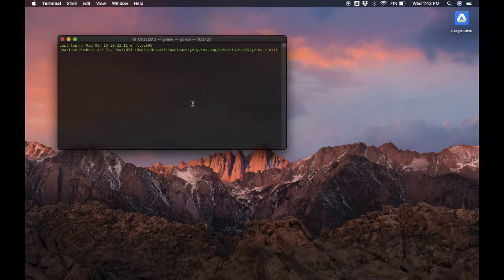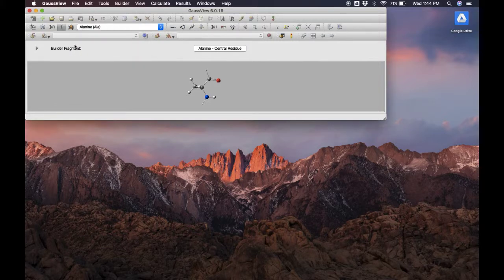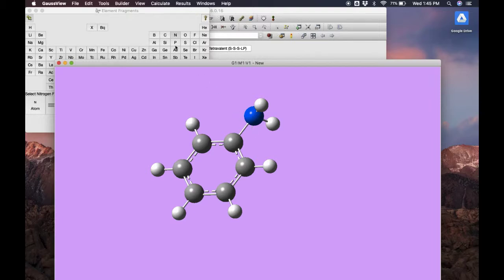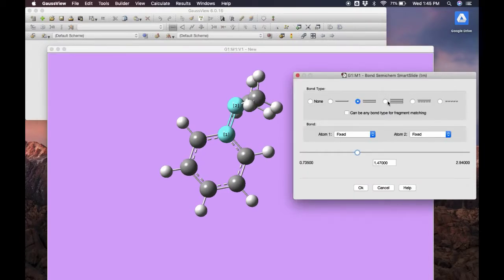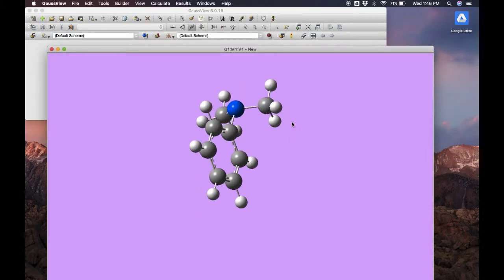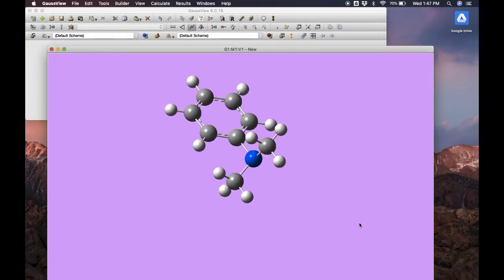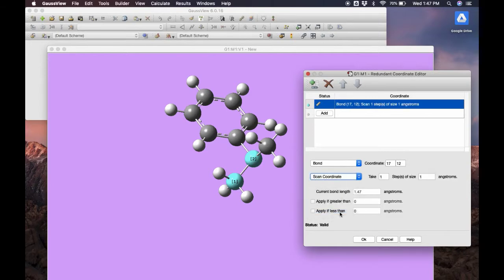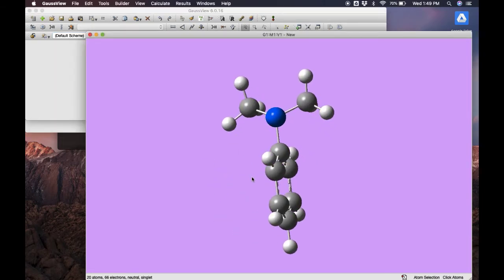How to Build A Molecule in GaussView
This video shows the very basics of building and editing a molecule in GaussView.